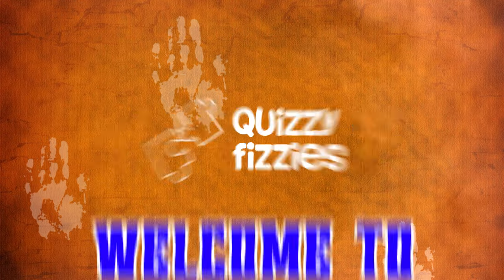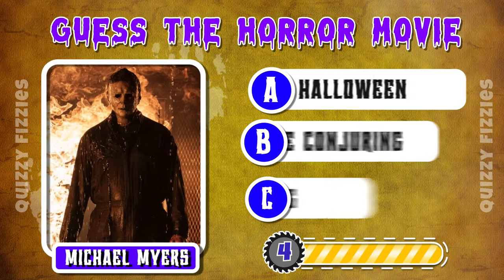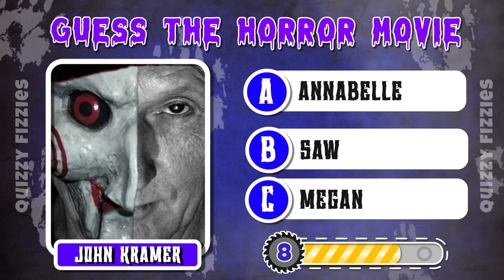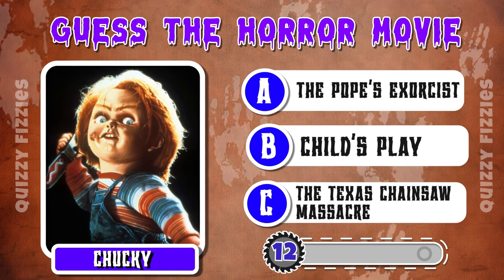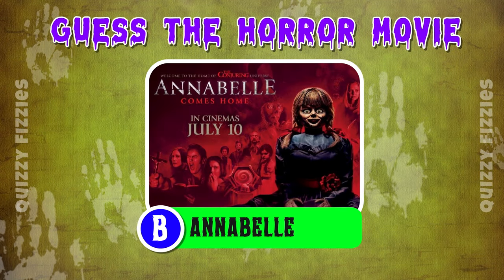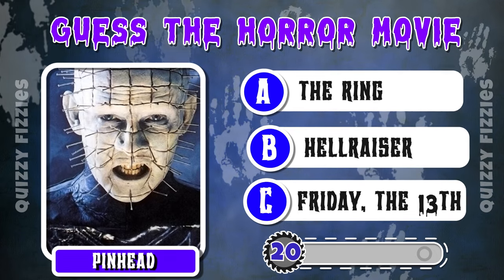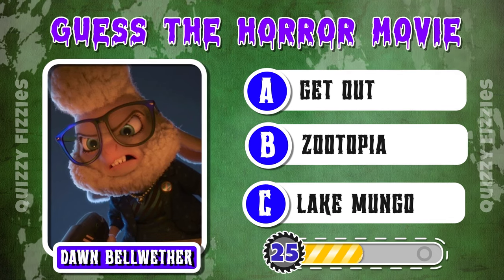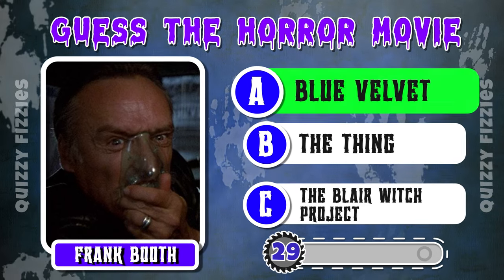Guess The Scary Movie🔪😱 (EASY - IMPOSSIBLE)| Horror Film Trivia| Halloween, Saw, M3GAN| Movie Quiz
Dive into the realm of adrenaline and terror with our latest game - 'Guess The Horror Movie By Its Villain.' What makes horror films so unforgettable? Well, it's the villains that make our hearts race and allow us to immerse ourselves in a world of darkness and enigma. Get ready for an exhilarating challenge where your horror knowledge will be pushed to the edge! Recall the spine-chilling moments from classic and contemporary horror movies as you identify villains through their cunning schemes, distinctive traits, or even symbolism. Prove yourself as a true horror aficionado and discover how well-versed you are in the genre's universe. Are you up for this heart-wrenching guessing game? Hold on tight and embark on a chilling journey through the world of horror cinema!